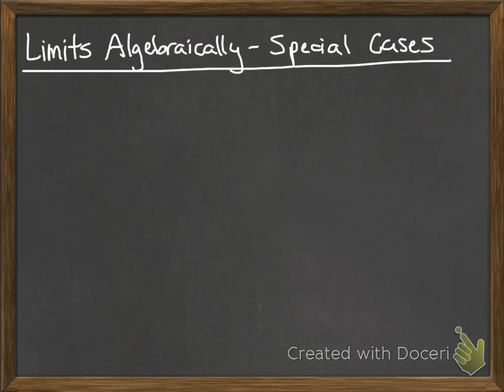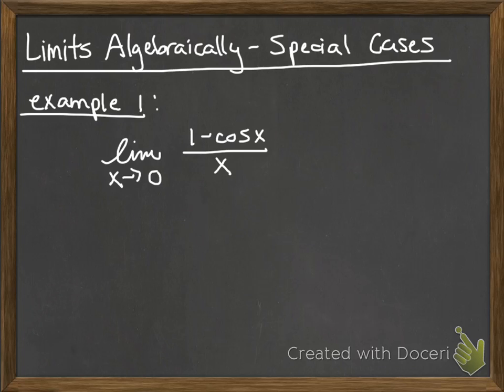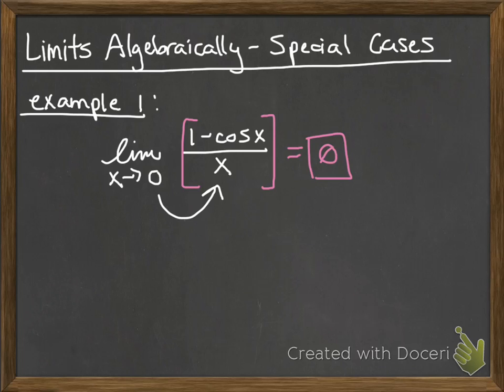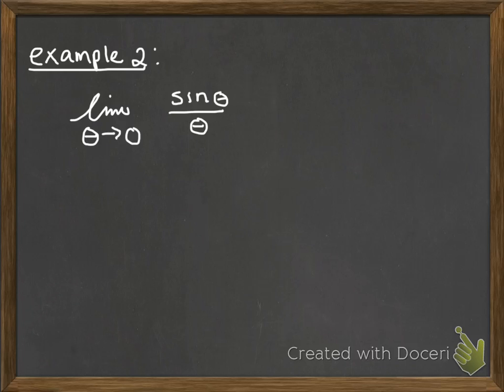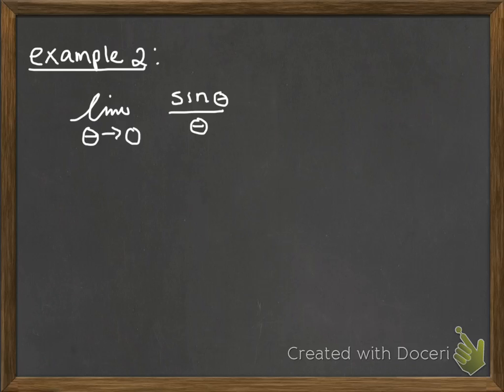Limits Algebraically - Special Cases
Learn how to calculate limits algebraically with special trig cases.